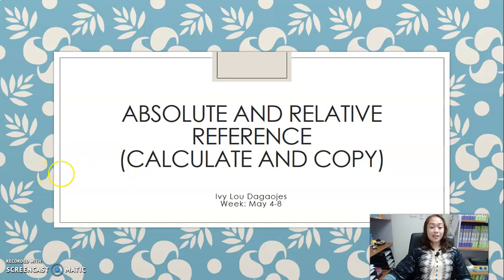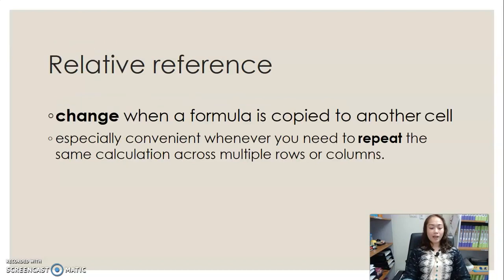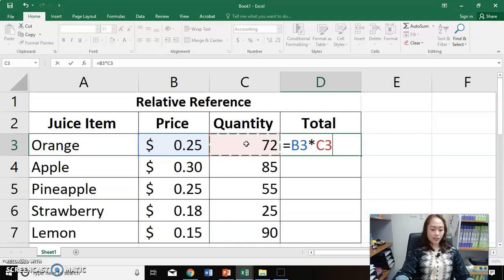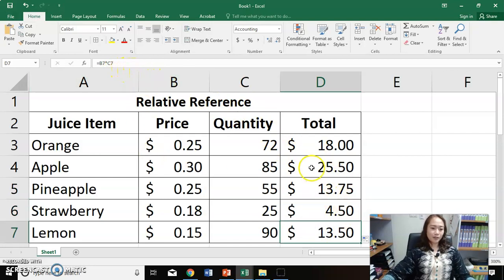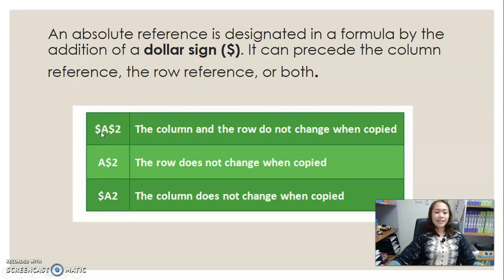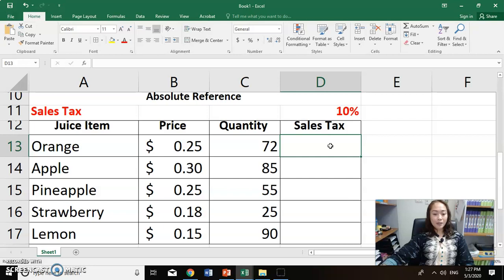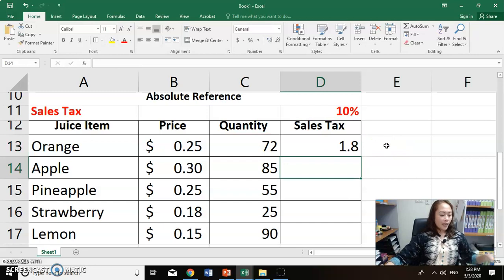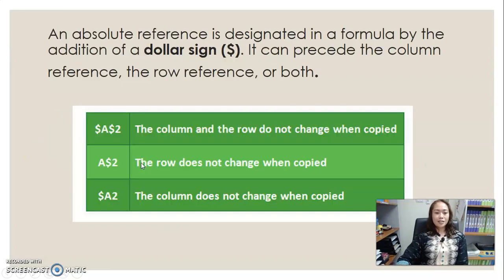relative and absolute